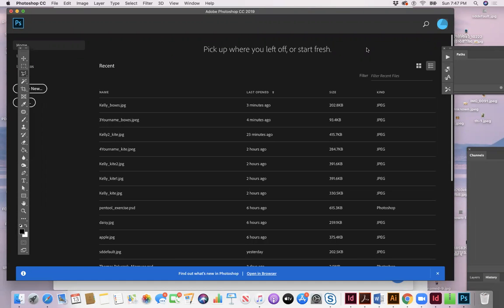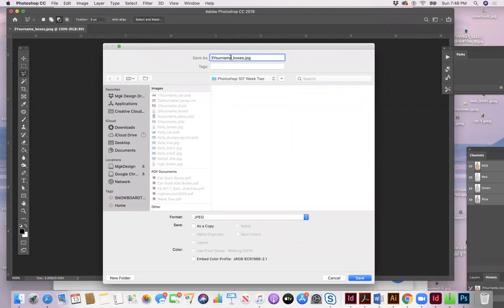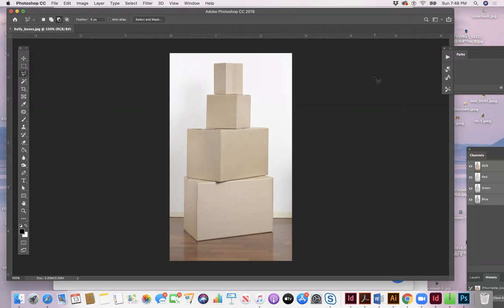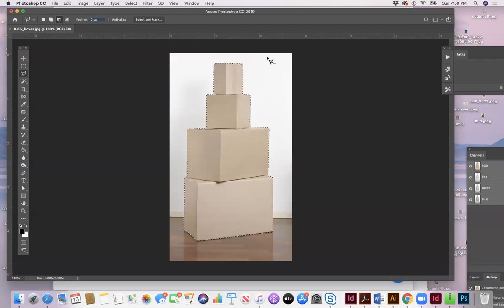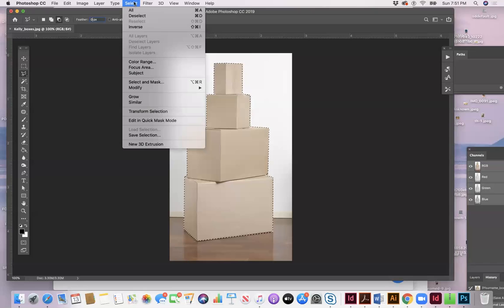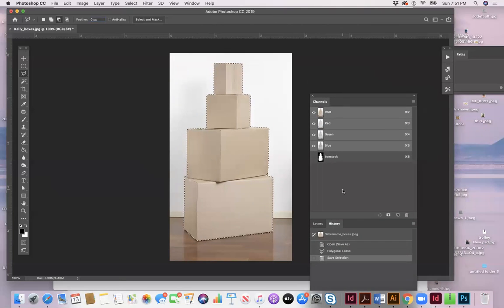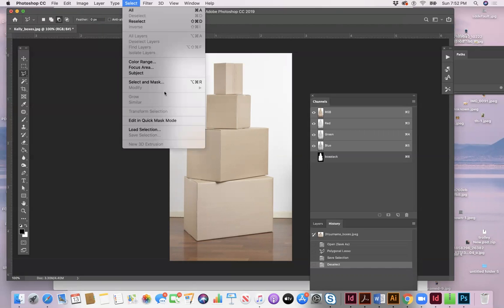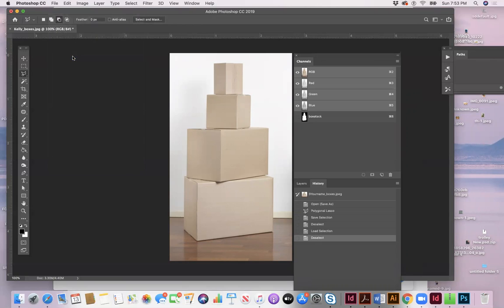Polygonal Lasoo Tool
This is a tutorial on how to use the Polygonal Lasoo Tool